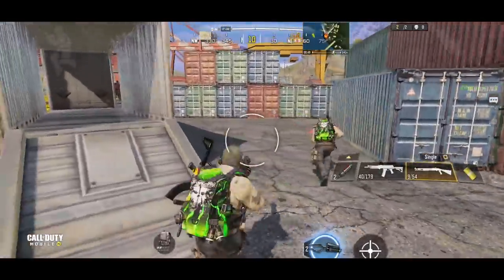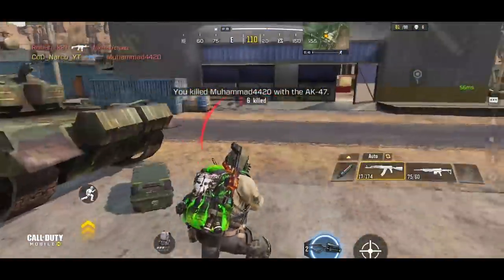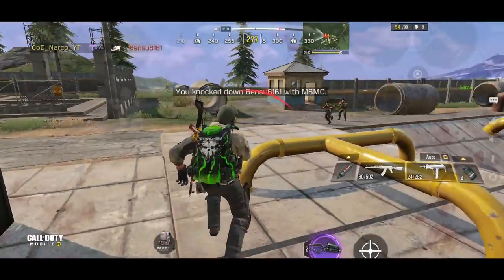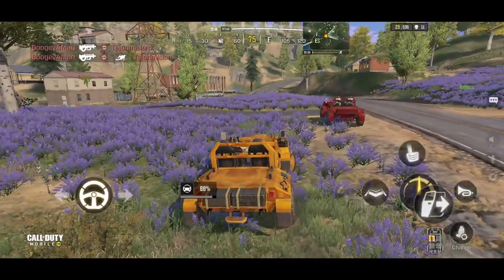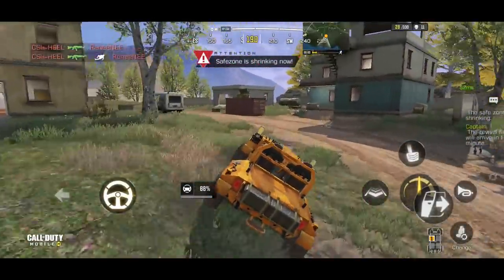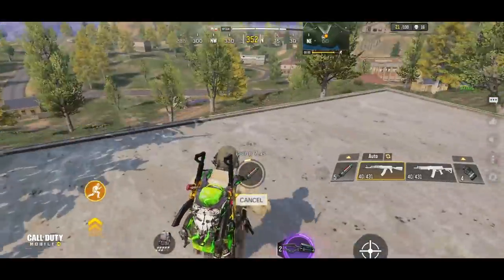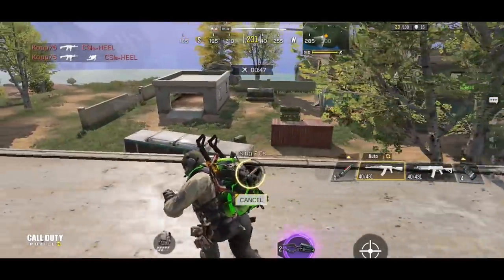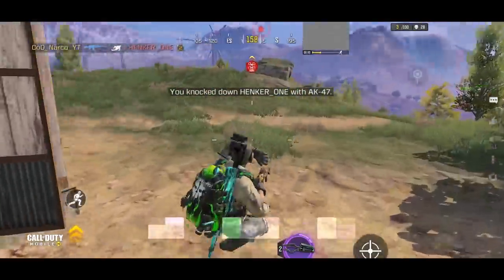How to survive against Defender Class players - Call of Duty Mobile - Battle Royale - Tips & Tricks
I'm Narco, previous #1 player in the world for several seasons, now... at your service!
I'm spending my time taking you with me on the battlefield through the hardest matches I ever played with the purpose of making you a better player, offering you the most valuable tips and tricks you'll ever find... Sit down, Relax and Enjoy! ( How to survive against Defender Class players - Call of Duty Mobile - Battle Royale - Tips & Tricks )